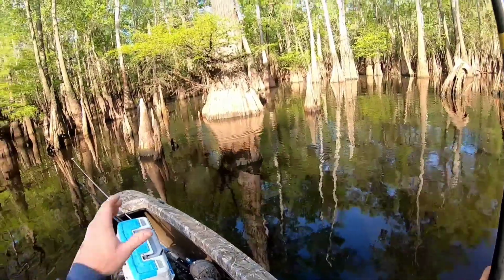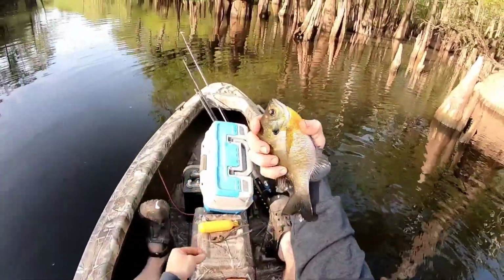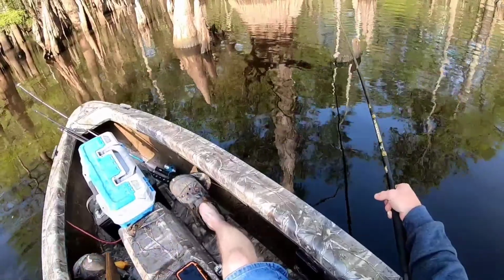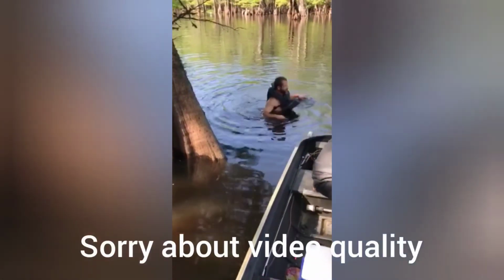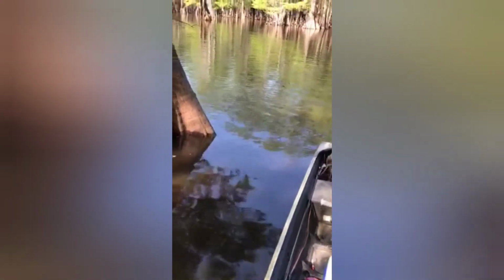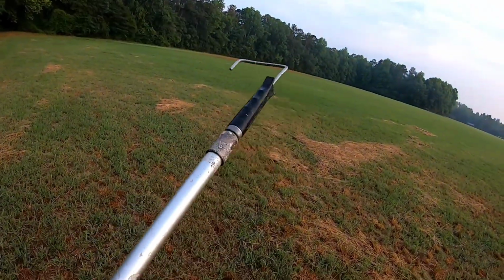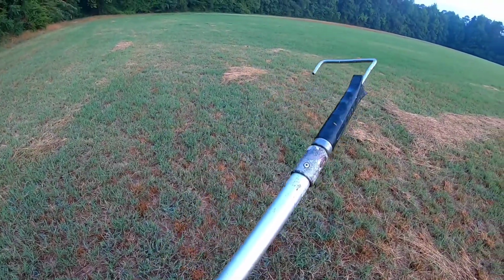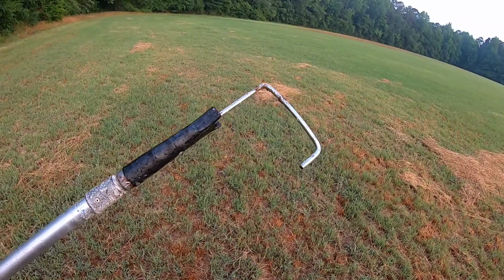Fishing for a go pro